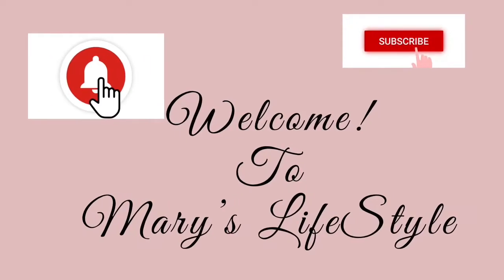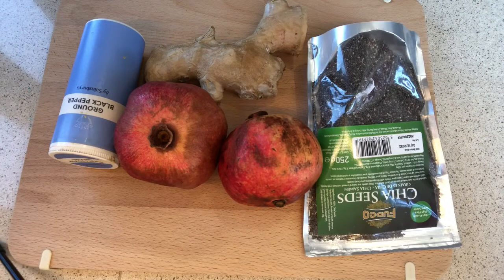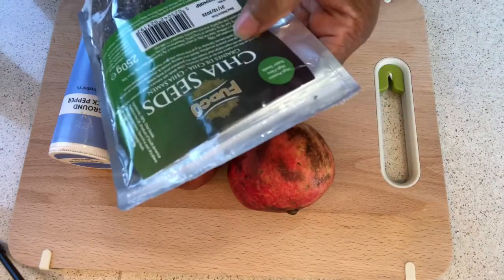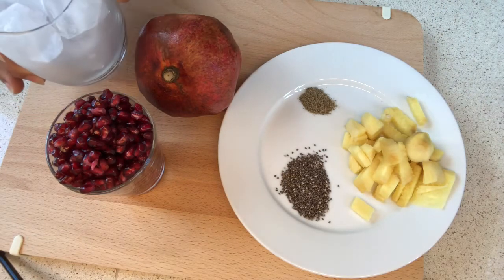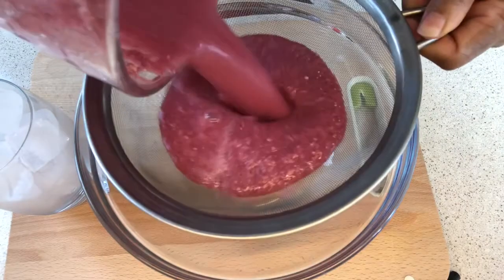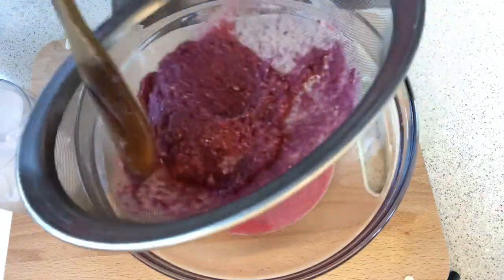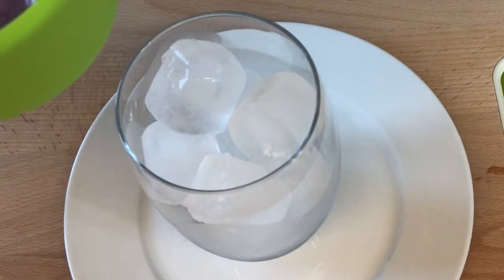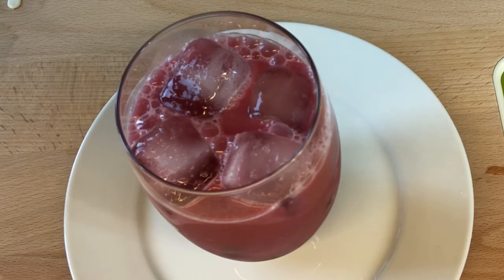How to Make Pomegranate Juice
Here is every simple way on how i make my morning healthy pomegranate juice! For one regular glass you will need one large pomegranate to make a cup.
Ingredient:
1 large pomegranate
1tsp chai seed (optional)
1tsb black pepper
some ginger
caution:
pomegranate is full of seed with juice which when opening can spread/splash all over your kitchen wall and can leave your nails with stains.
wear gloves or fill a large bowl with water and put the pomegranate and cut open, and bring out the seed whilst in water.

leave me a comment 👇at the comment section below